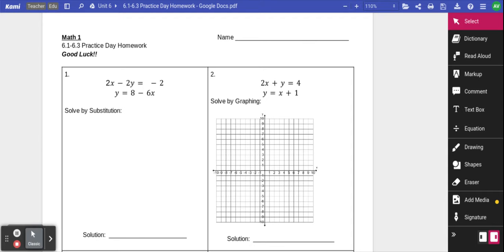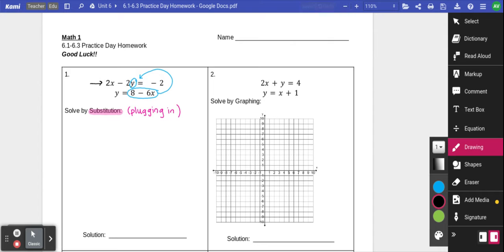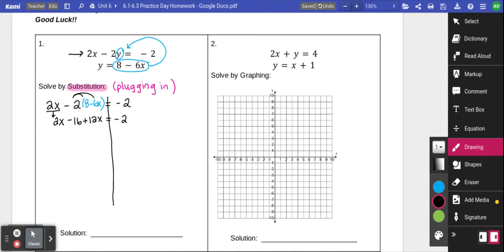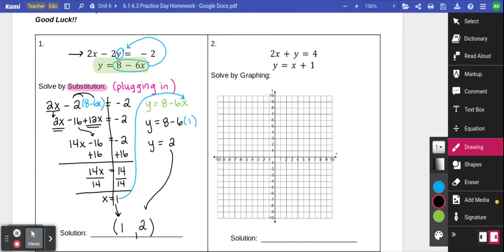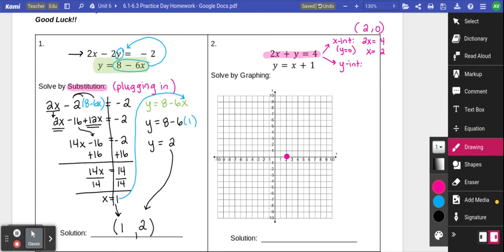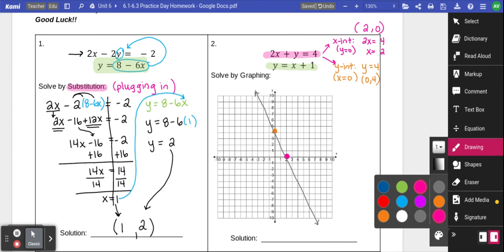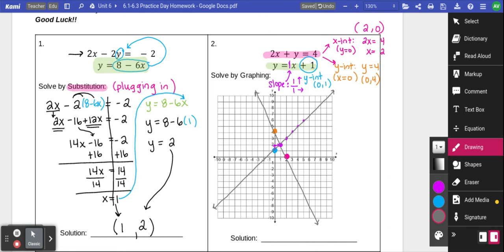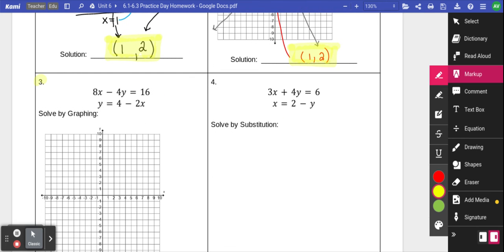6.1-6.3 Practice Day Video